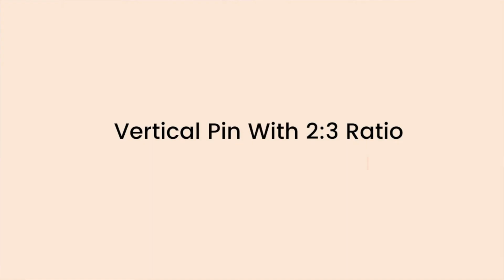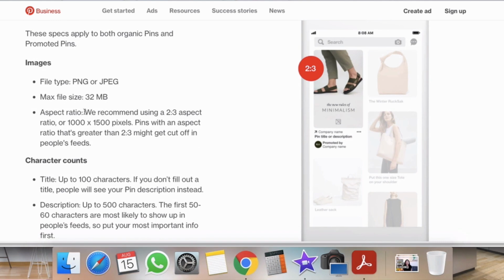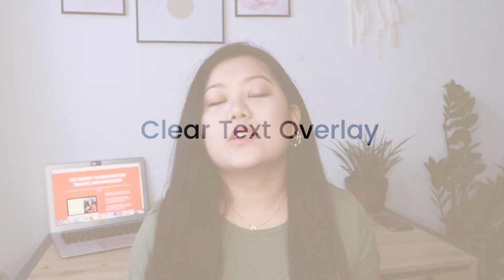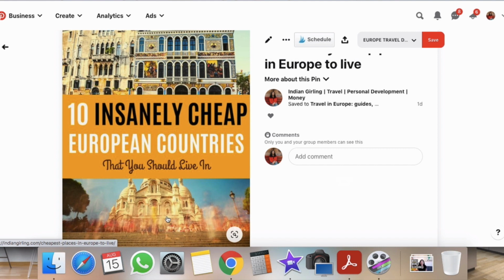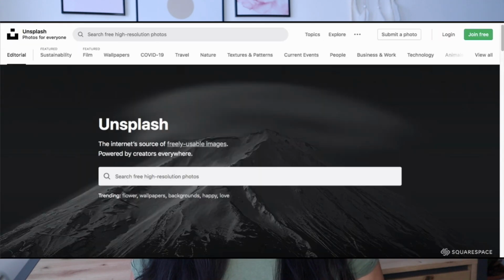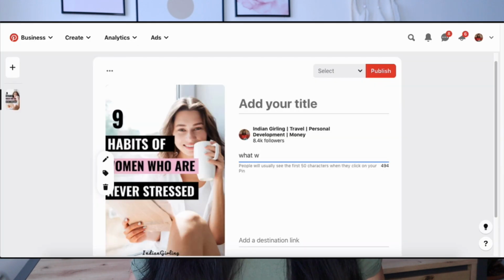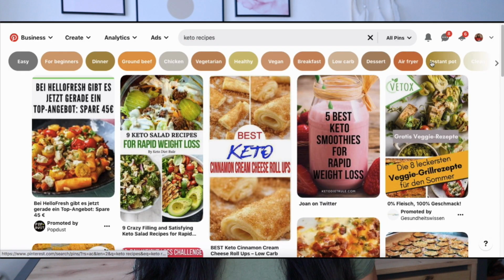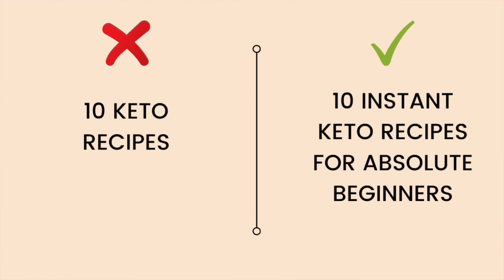How To Create The Perfect Pin For Pinterest To GO VIRAL // Pinterest Marketing Tips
Start here with my free course to learn how to create and sell digital products Start here on your digital product journey ➡️ FREE DIGITAL PRODUCT MASTERCLASS In this video you will learn how to create the perfect pin for Pinterest that drives you clicks and gets you more traffic. You will also learn the 7 key factors that go into creating viral pins and how to use Pinterest marketing to grow your brand and business.

👩 COME SAY HI ON SOCIALS
💁ABOUT SHRUTI
I'm Shruti and I'm a full-time blogger and entrepreneur. I have an online education and media company called Digital Empires. I teach entrepreneurs how to grow their audience and impact online using social media and digital marketing strategies. This channel takes you through my journey of building my online business with blogging, Pinterest and digital products!
👋 FAQ's
where am I from? India
where do I live? Germany